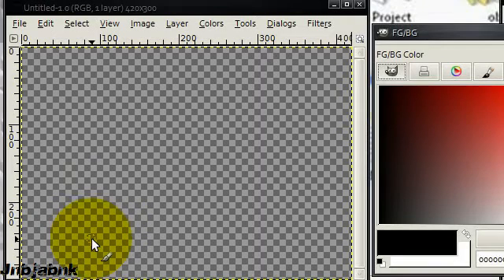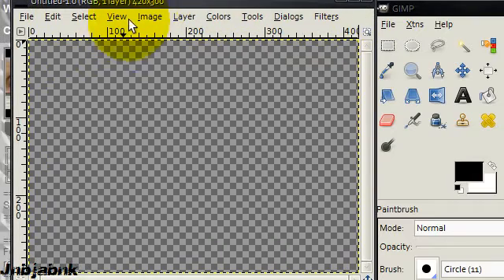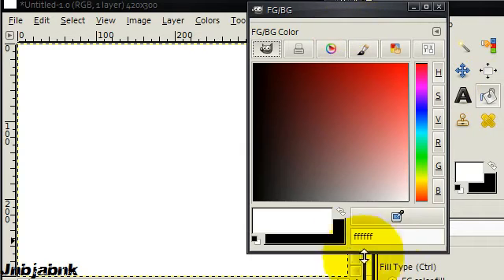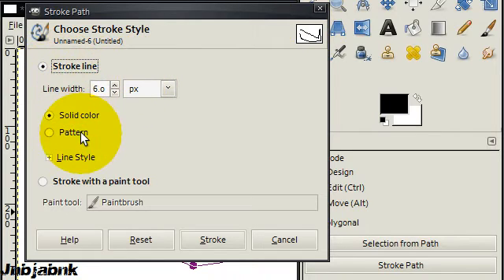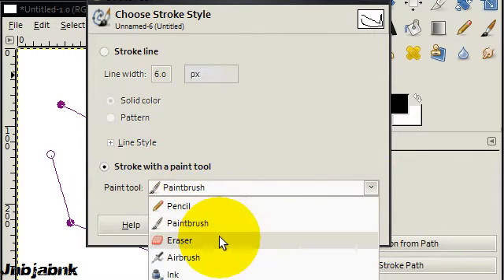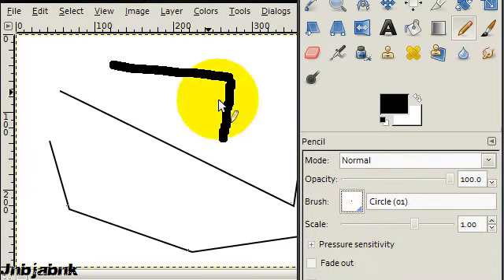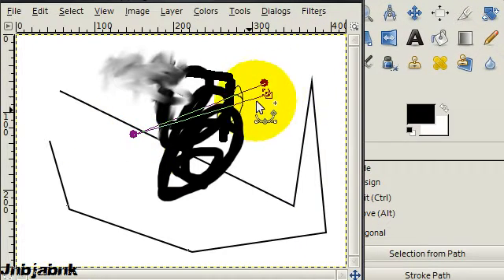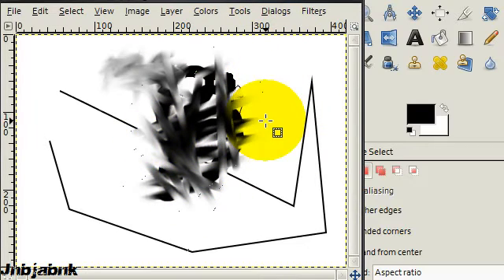Painting Straight line's/curves in Gimp [#5]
In this part (5) i'm covering:
-How to paint lines and curves
-Tool Covering:
--Paths Tool
--Little bit of the Smudge Tool

GIMP or Gimp, stands for GNU Image Manipulation Program.
This is part 4 of the Series, More coming soon :D!
Thanks :D